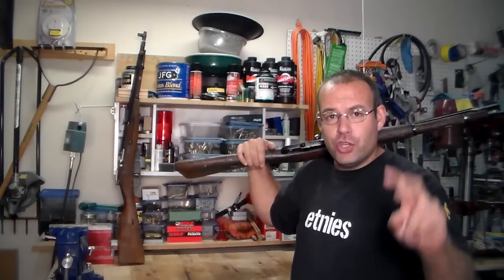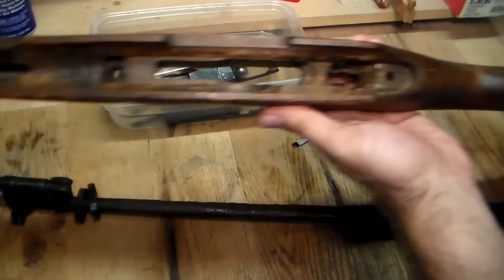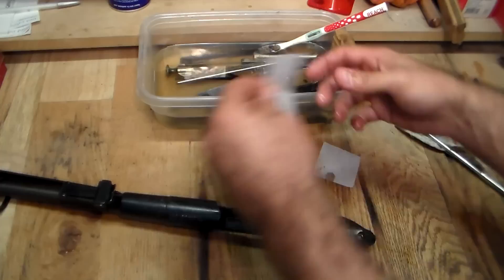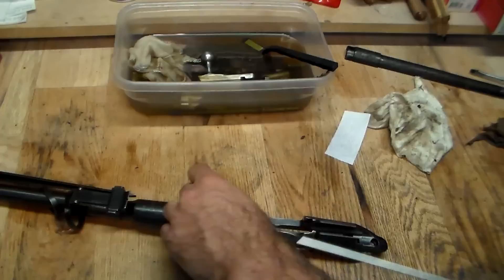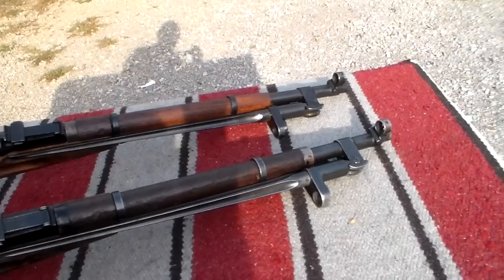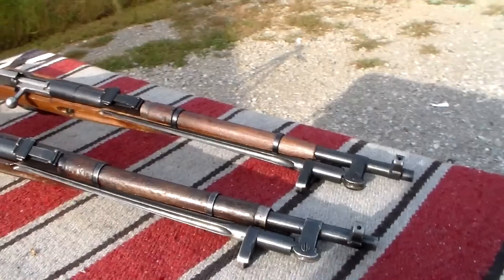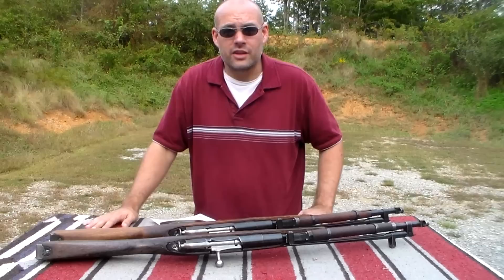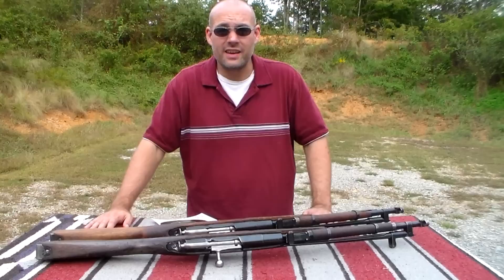Chinese T53 you fix em rifles clean and shoot part 2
I fully clean, shoot, and evaluate my two Chinese T53 you fix em rifles that I got from Century International arms for $60 each.  This is part two of my C&R (Curio Relic) rifle purchase and clean up T53 video series.